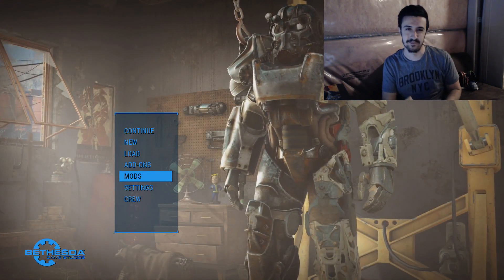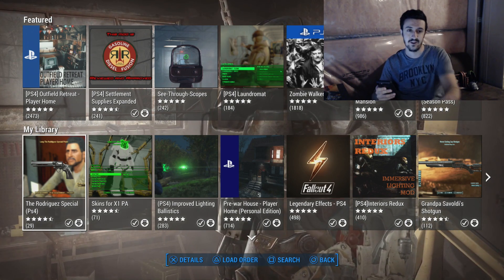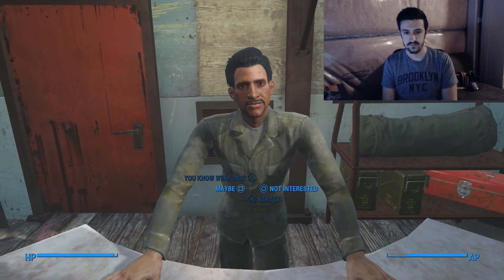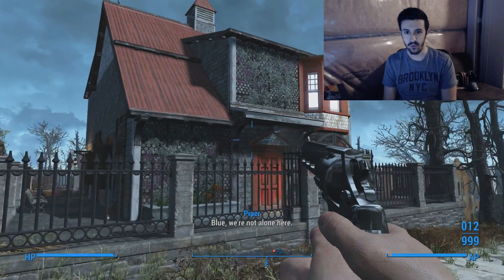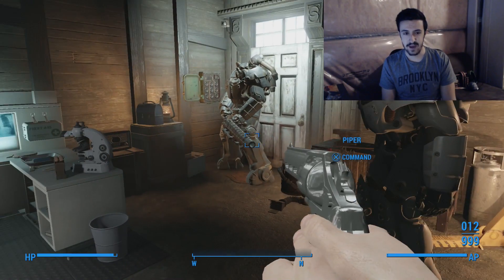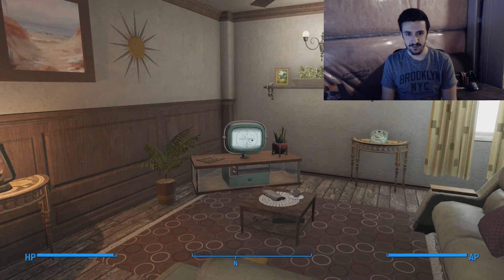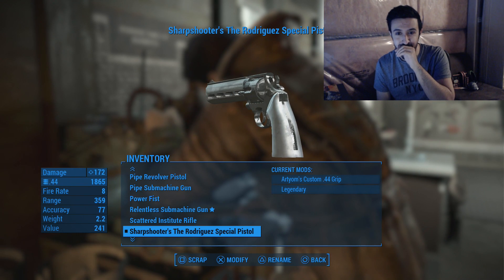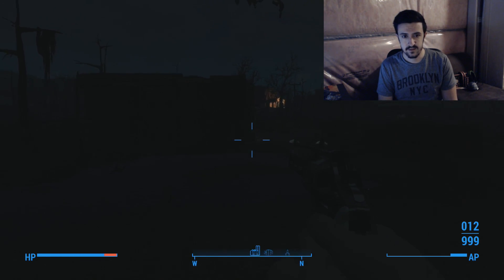FUN WITH MODS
▶ Add My FitBit: stevenrama

Song: Fallout 4 Theme Song (Beginning of Video)